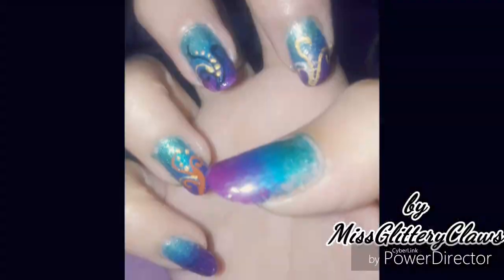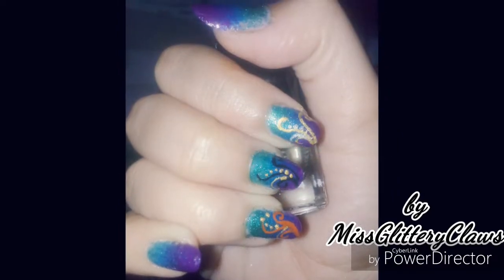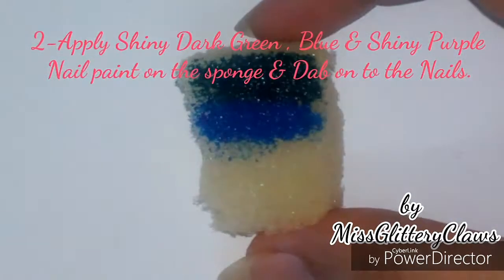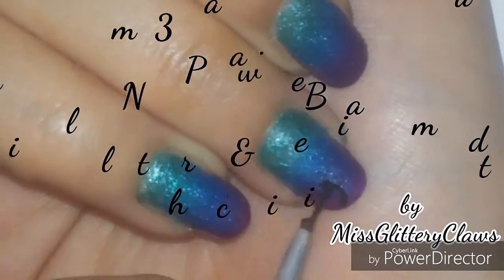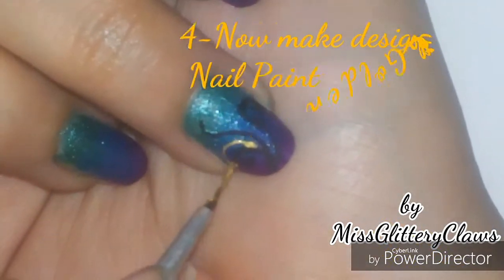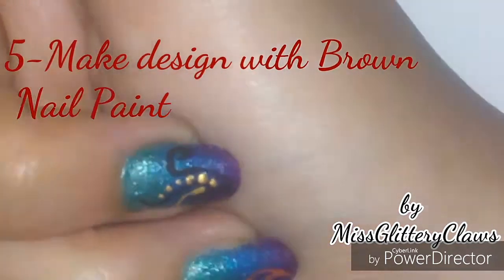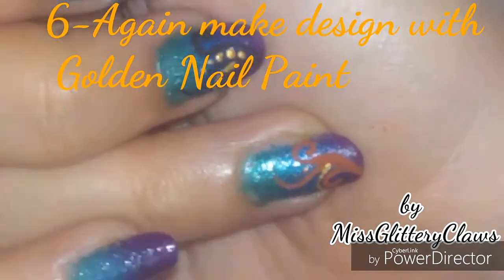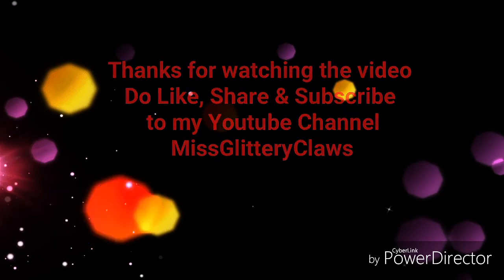Gradient Nail Art